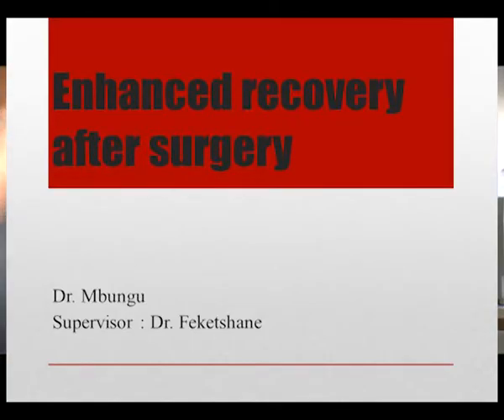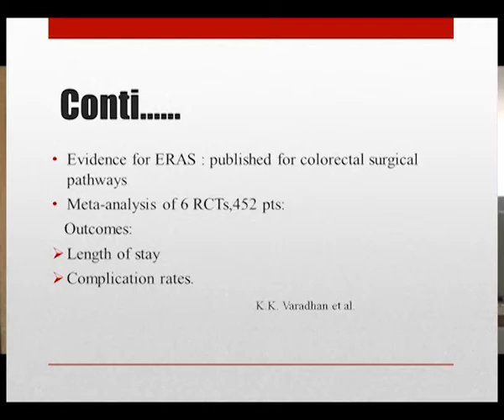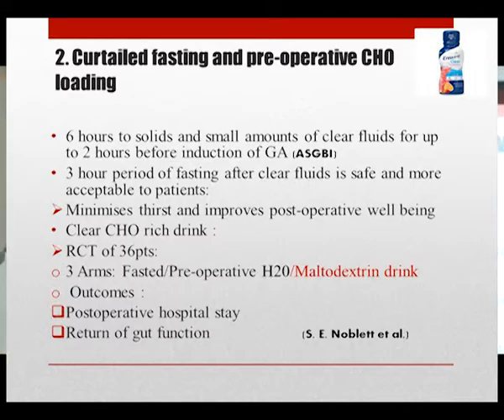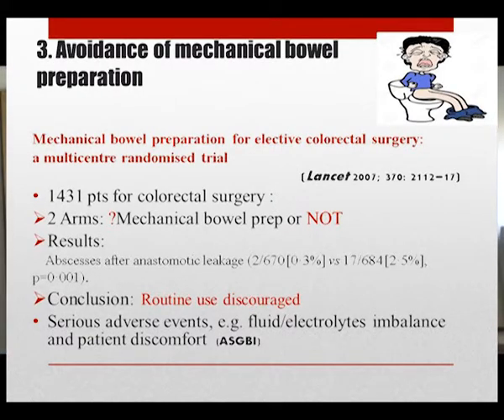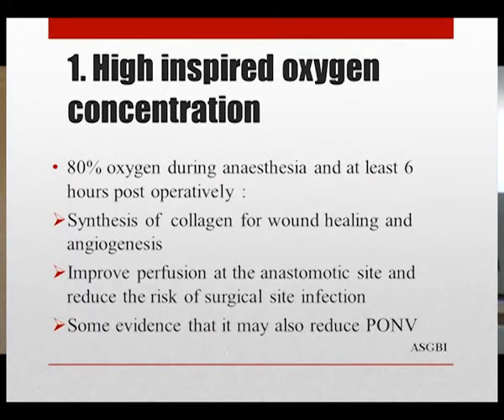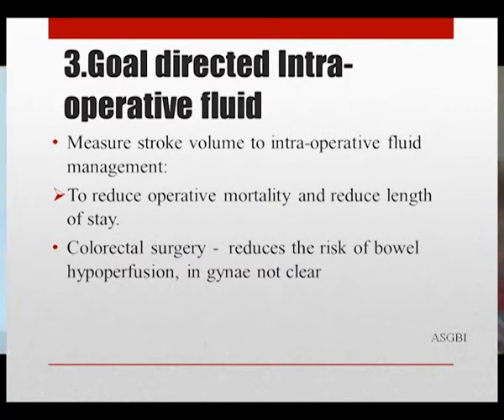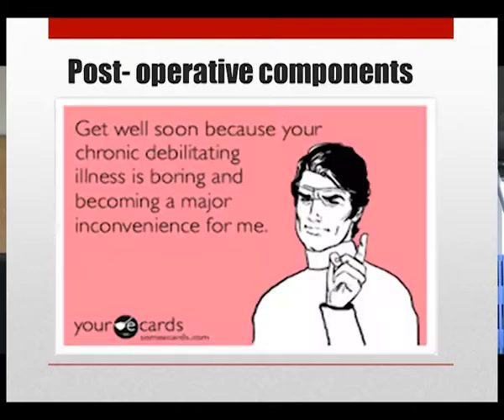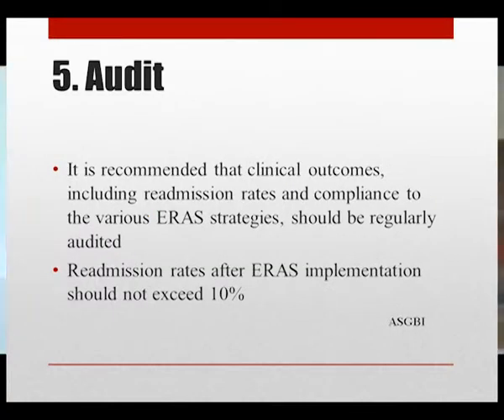Enhanced recovery after surgery